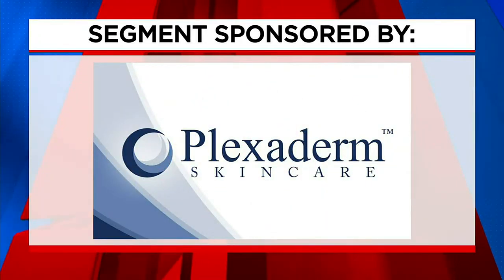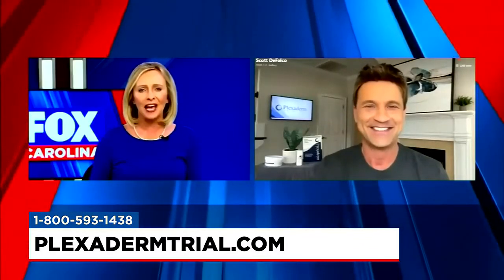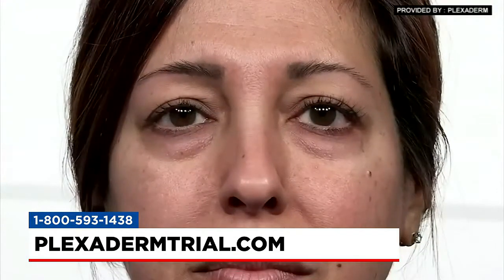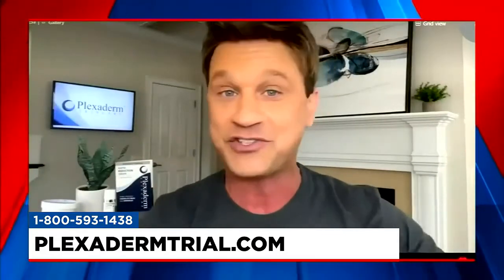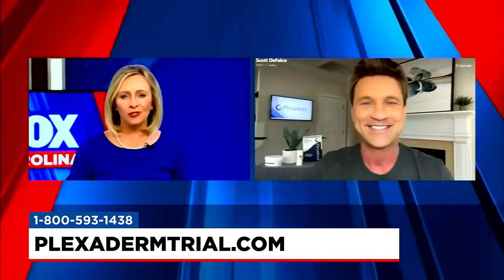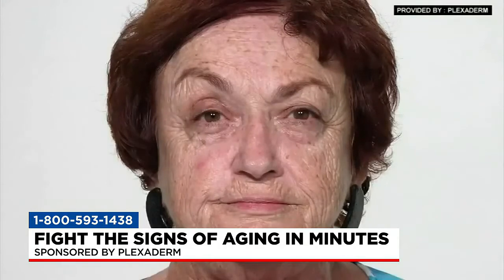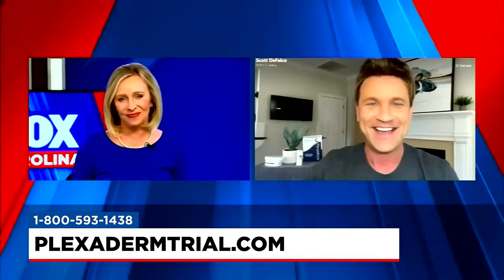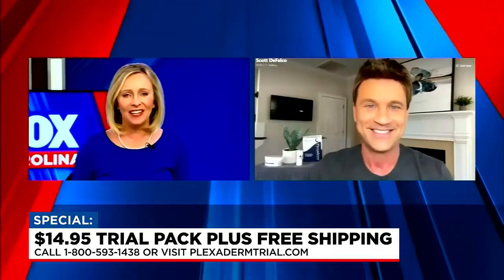Look Younger in Ten Minutes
Lifestyle Expert Scott DeFalco explains why so many people are turning to Plexaderm to improve their appearance in just ten minutes.